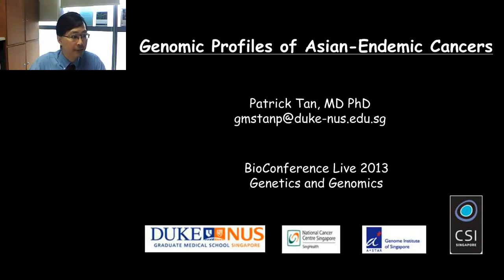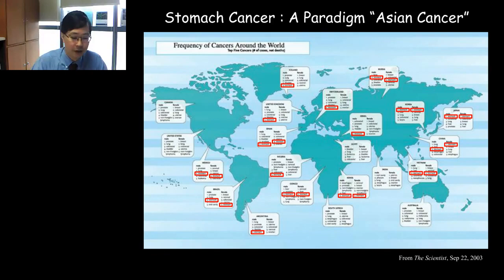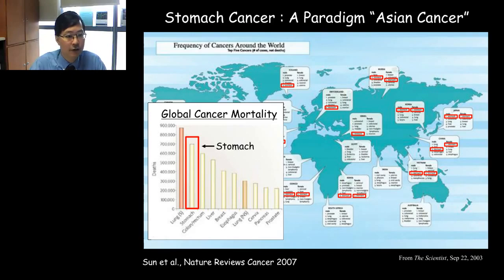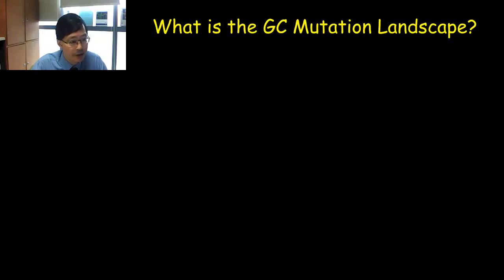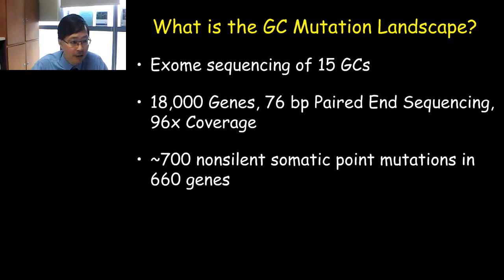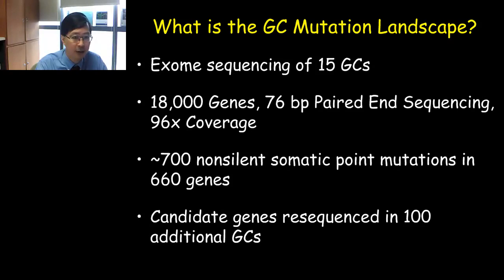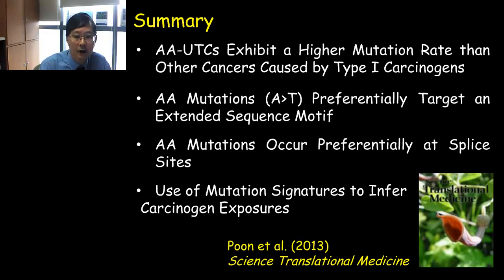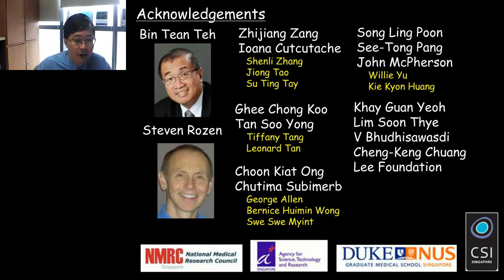Patrick Tan - Genomic Profiles of Asian Endemic Cancers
Malignancies caused by so-called Type I chemical and biological carcinogens provide important opportunities studying early events in cancer development, providing essential information for developing future cancer prevention strategies. In Asia, several highly lethal cancers are known to be caused by pathogens, such as stomach cancers (H. pylori), bile duct cancers (liver flukes),  and certain lymphoma subtypes (Epstein-Barr Virus).  For many of these conditions, treatment options are still highly limited. In this talk, I will describe how genomic analysis of infection-related Asian cancers can provide insights into cellular processes disrupted by these pathogens, and how such data can be used to identify new therapeutic targets.